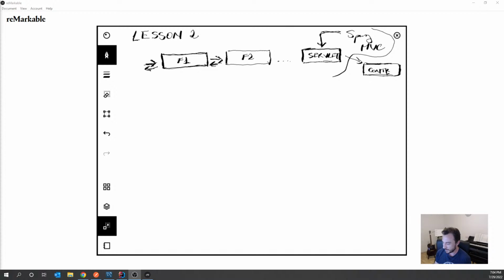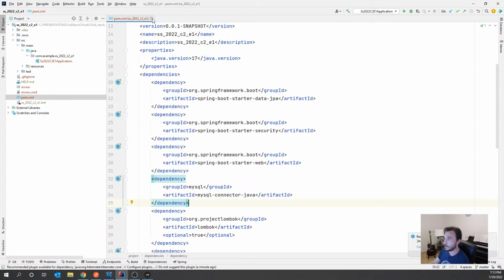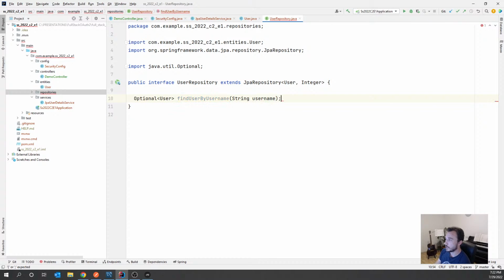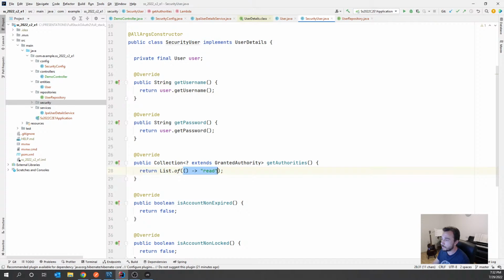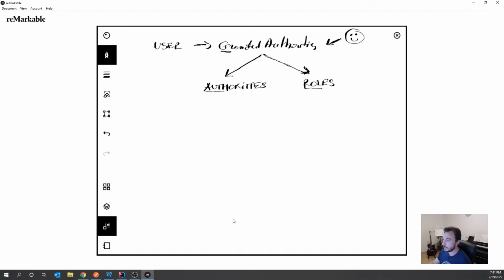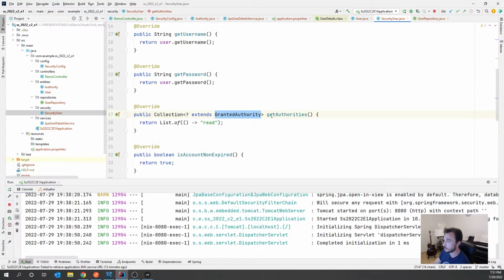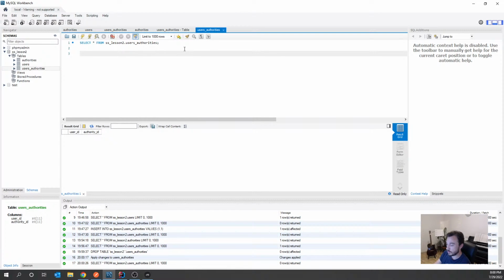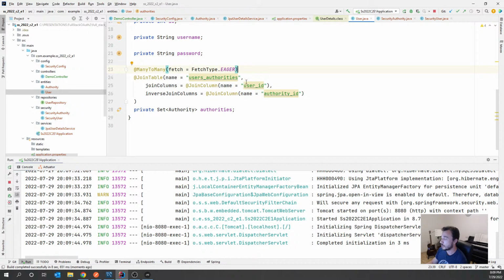Spring Security Fundamentals - Lesson 2 - Managing users